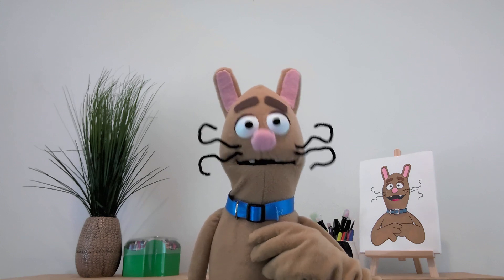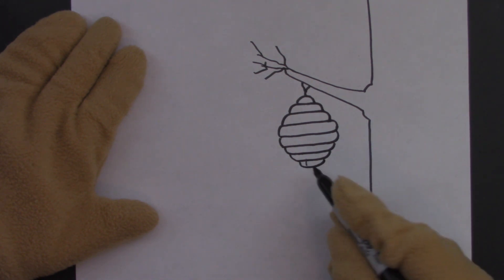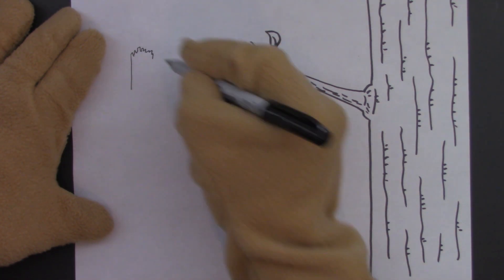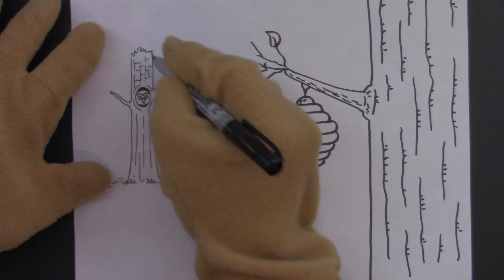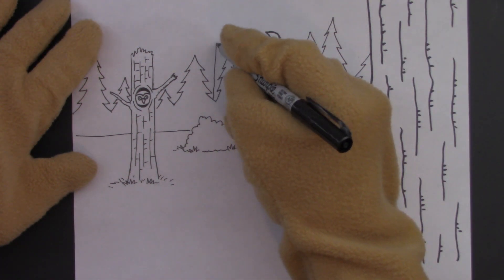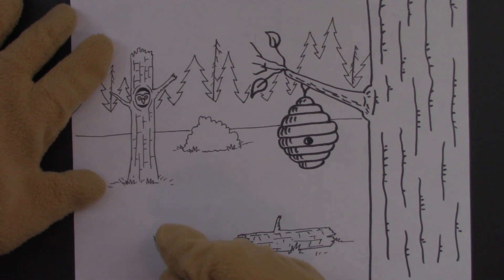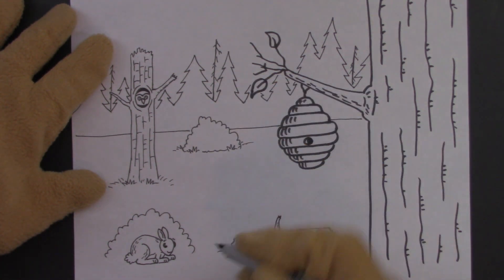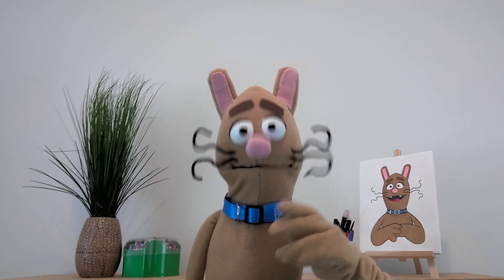How to Draw a Forest Scene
In this episode of “Drawing with Cheesecake the Cat”, Cheesecake teaches you how to draw a Forest Scene!